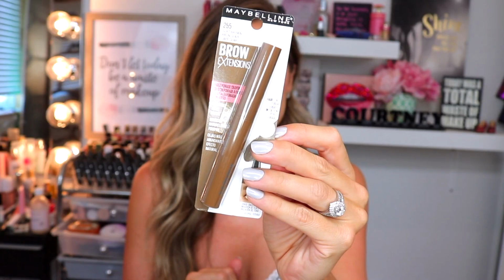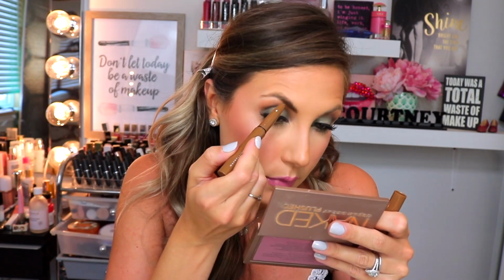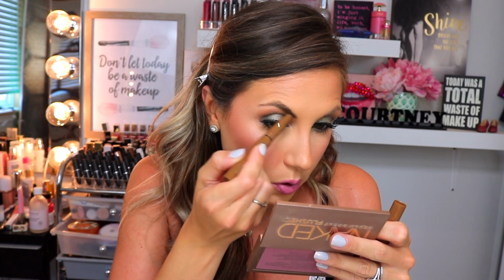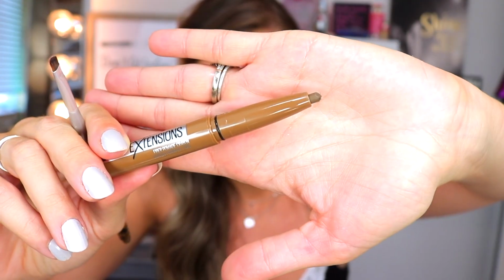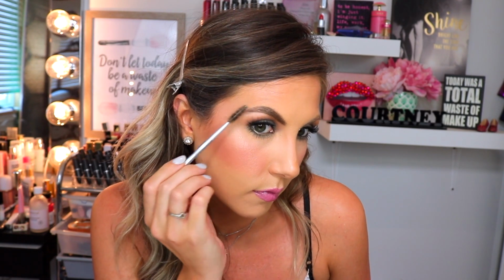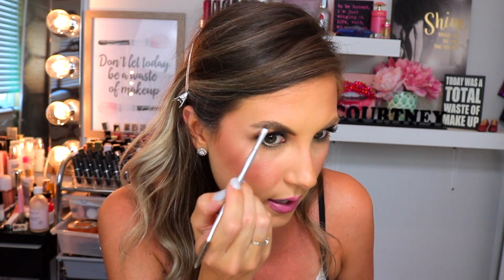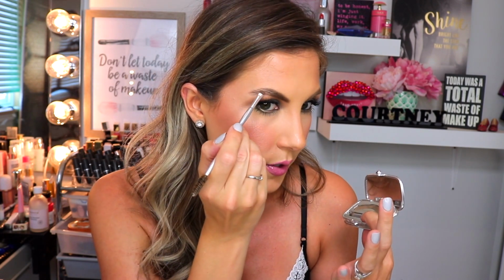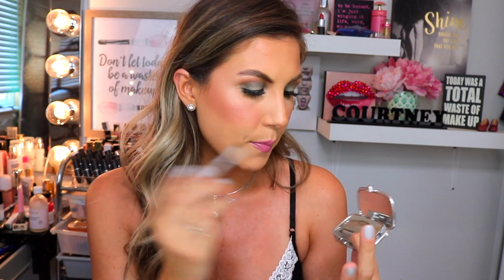NEW! MAYBELLINE BROW EXTENSIONS! AMAZING!!!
Hi Everyone!

ON MY FACE:
Eye primer: benefit stay don’t stray
Eyeshadow palettes: L’Oréal paradise enchanted & Dior 454 royal kaki
Black liner: MUFE aquaresist smoky shadow carbon
Waterline: MUFE aquaresist color pencil bronze
Mascara: CT full fat lashes & Annabelle skinny
Lashes: kiss pageboy

Primer: CT brightening youth glow
Foundation: Maybelline matte and poreless 220
Concealer: MUFE matte velvet skin 2.5
Powder: elcie med/tan translucent
Bronzer: bourjois Mat illusion
Highlight: CT filmstar bronze & glow
Blush: Clarins cheeky 06
Setting spray: wetnwild jungle rock

Brows: Maybelline brow extensions 255

Lipliner: Rimmel rich
Lipstick: Smashbox pout
Gloss: Lancôme juicy tube miracle